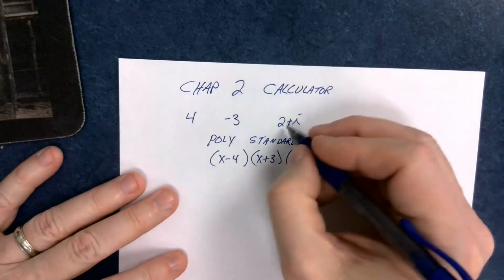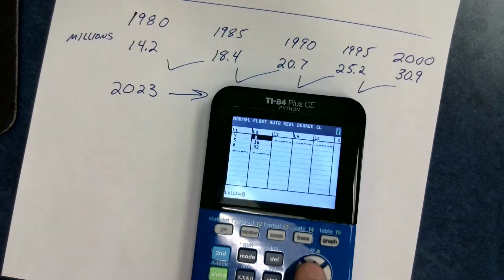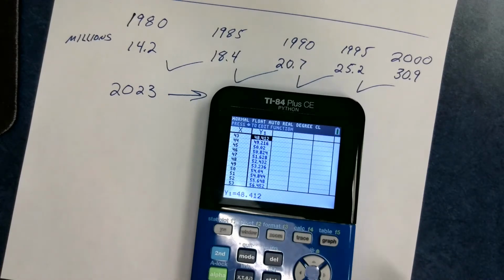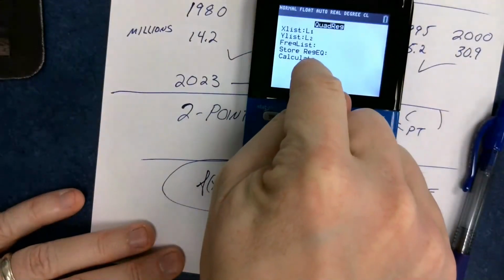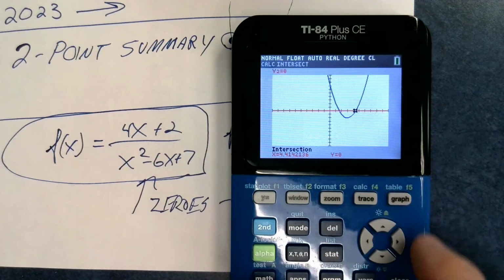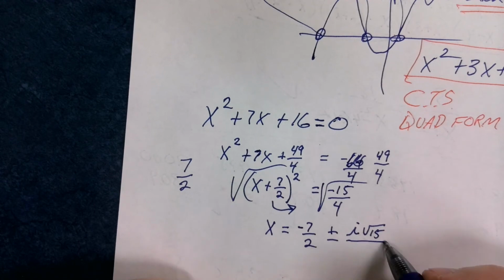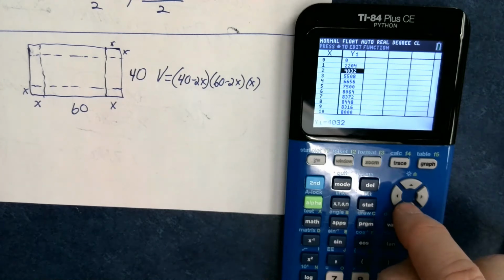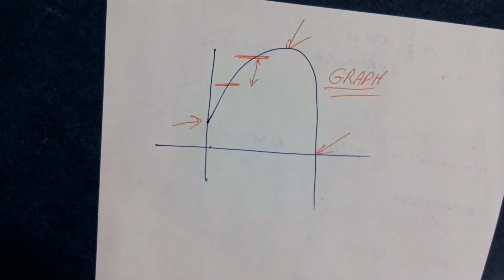Chapter 2 Calculator Review video